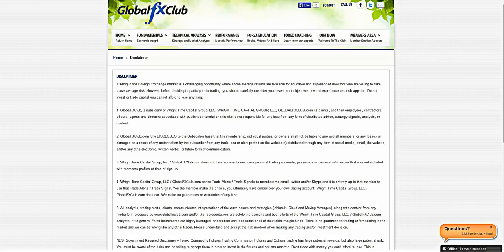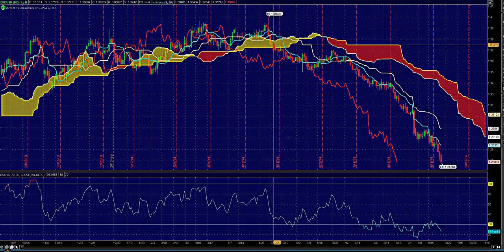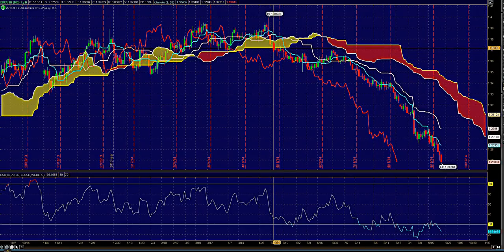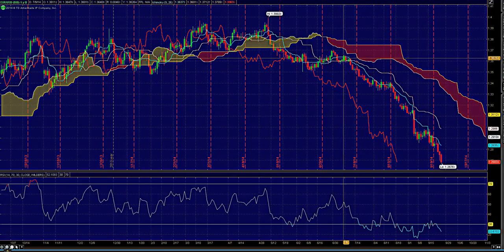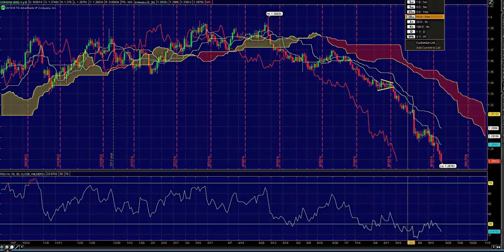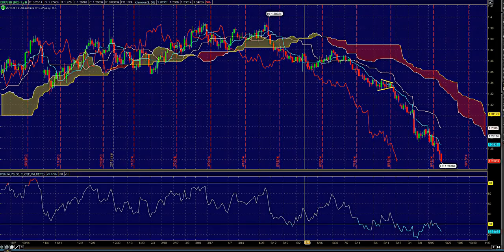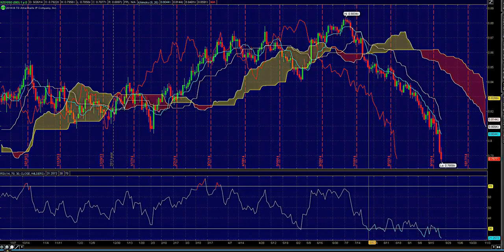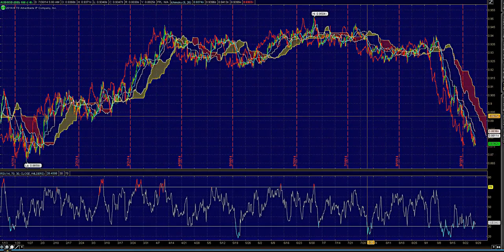Ichimoku Kinko Hyo Outlook for the week ahead 09/28/2014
Looking at the EURUSD, GBPUSD, USDCHF and more from an ichmoku kinkohyo view.